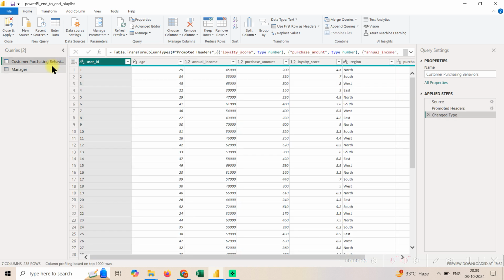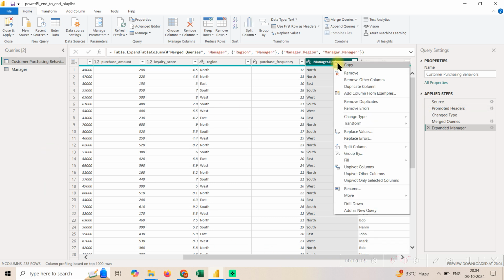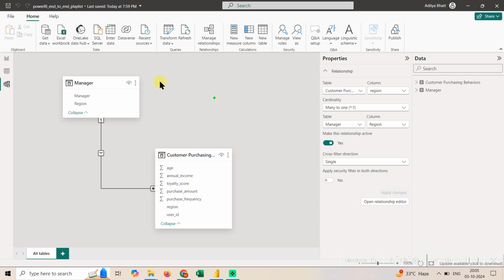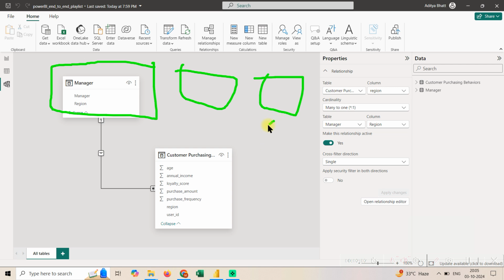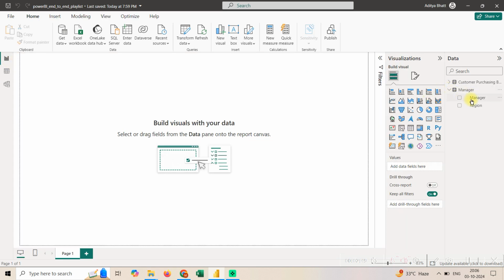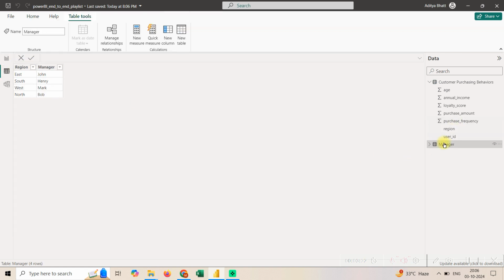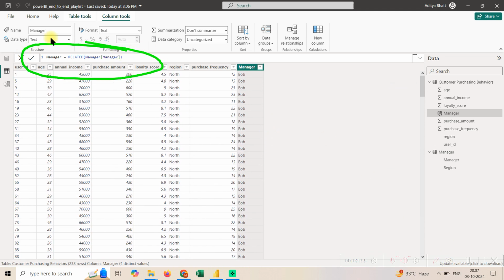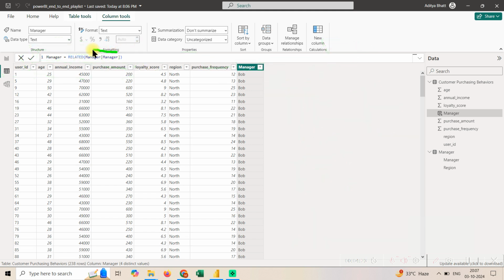Power BI for Data Science Interview |Question 5 | Power BI for Data Analytics Interview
Hi guys ,
Thanks.